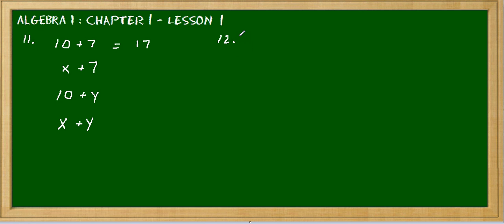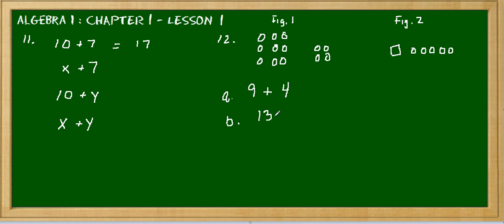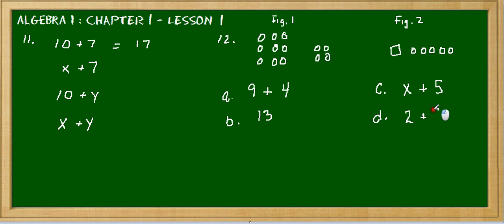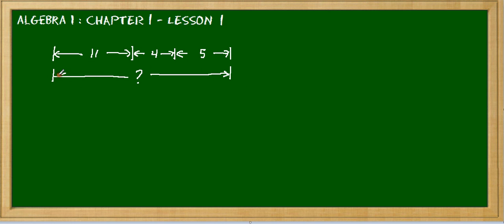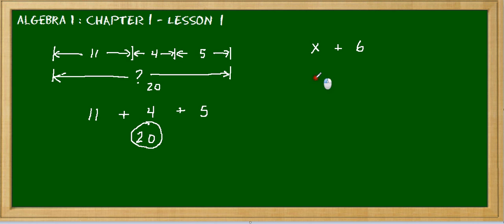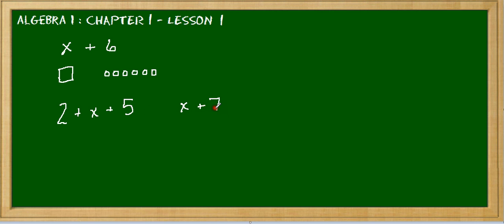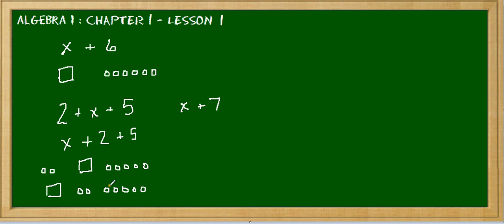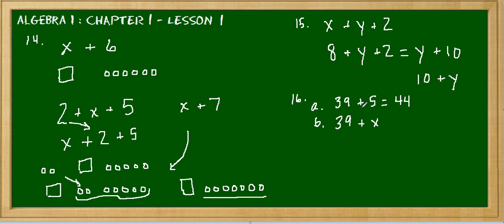01 01 Set II Exercises